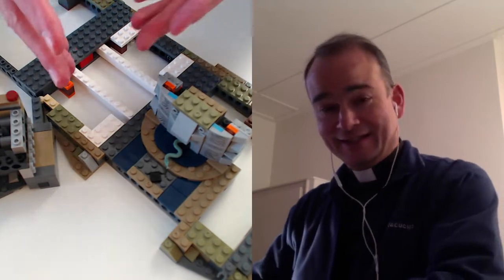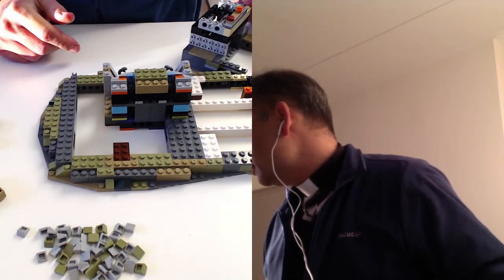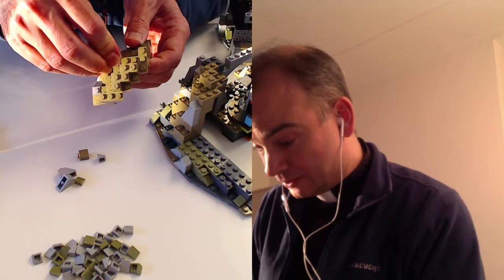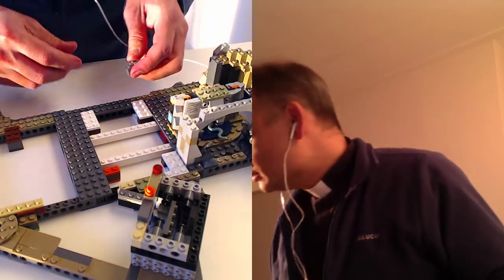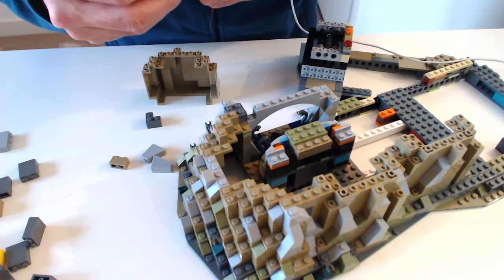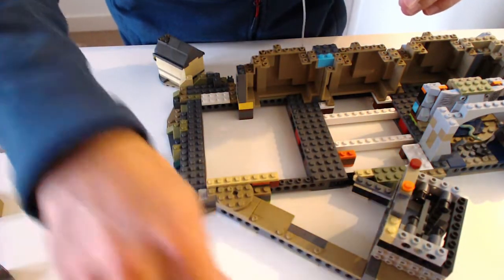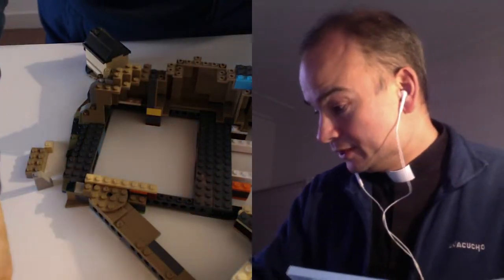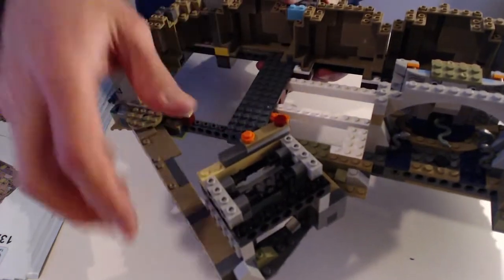Building Hogwarts Castle - Part 5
Today, I'm building the sides of the big rock on which Hogwarts Castle is built.